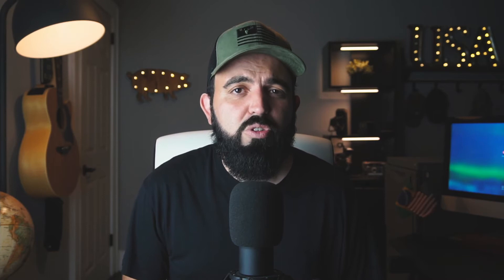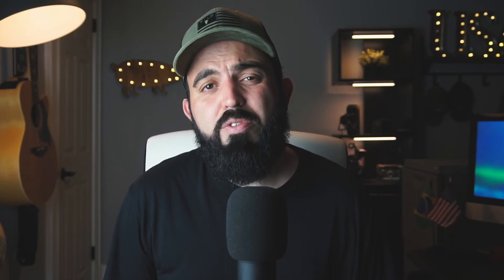Digital Film Production, B.A. | Grand Canyon University | Online Film Program Student